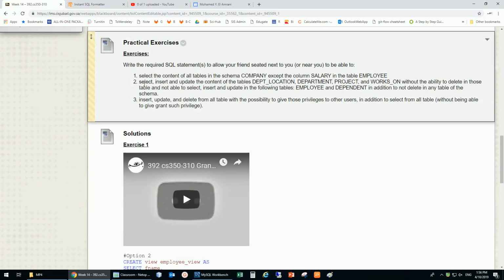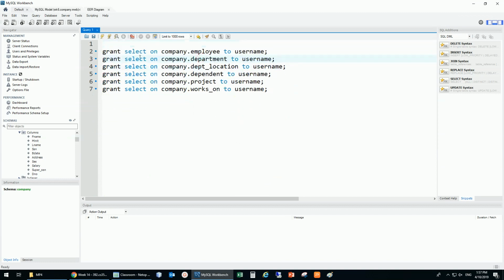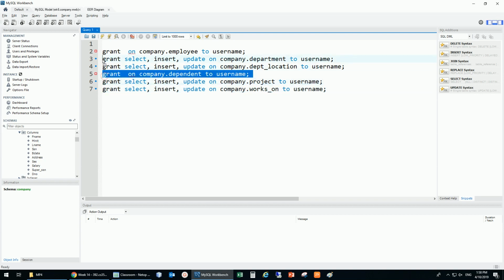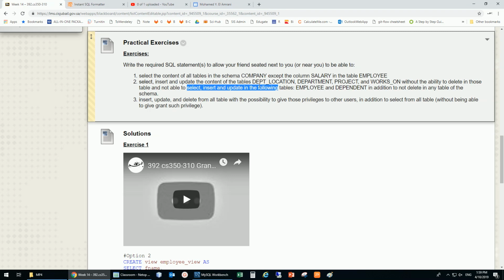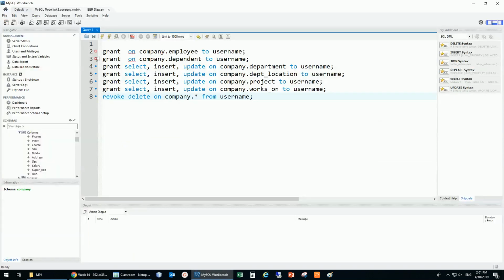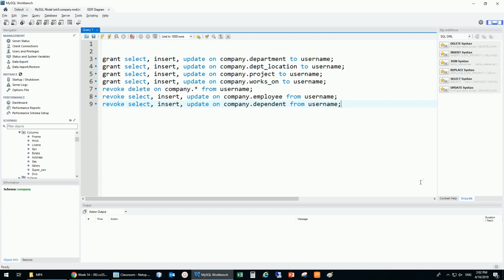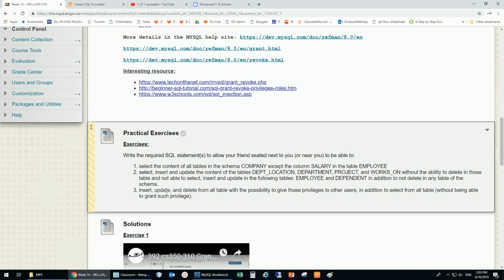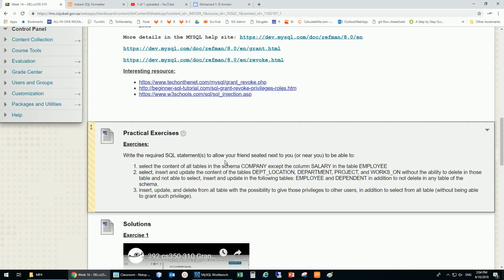392 cs350-310 Grant RevokeWeek 14 Exercises 2 and 3